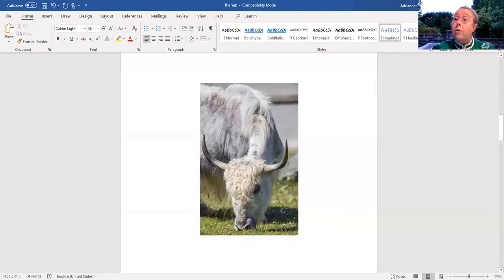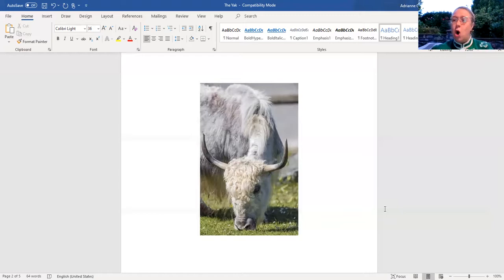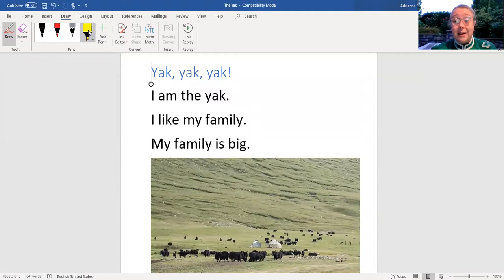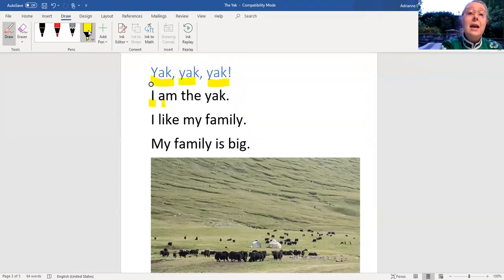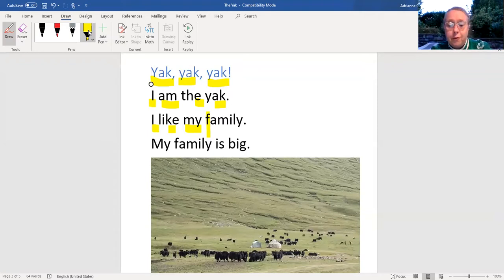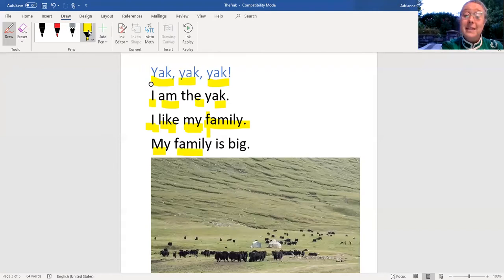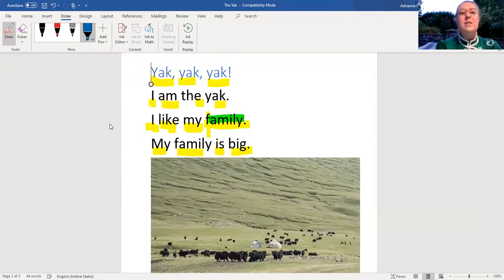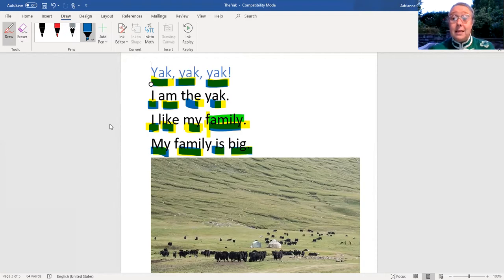Using Picture Clues to Read Words Lesson #165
Learn your letter sounds.
Using picture clues to read words.